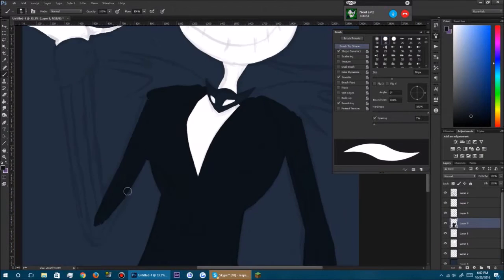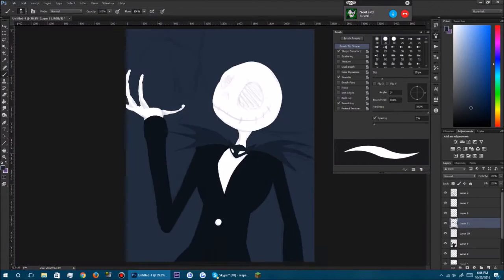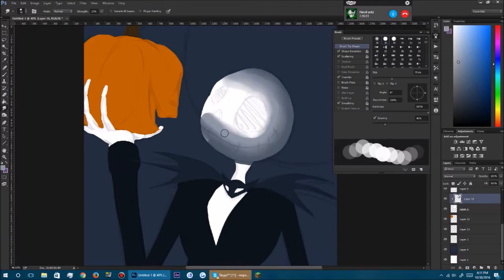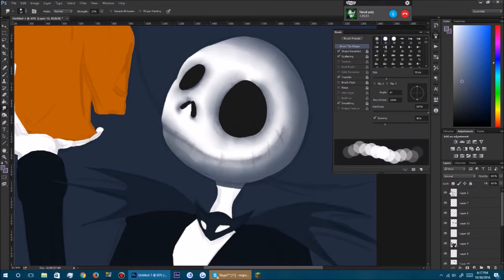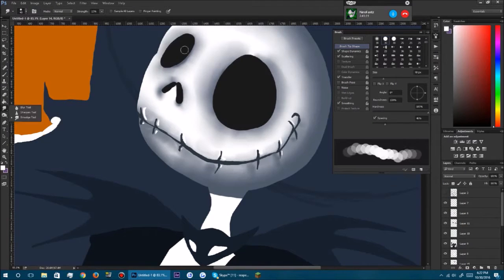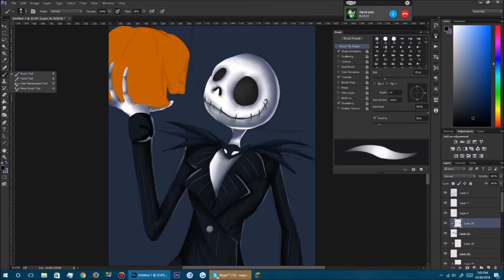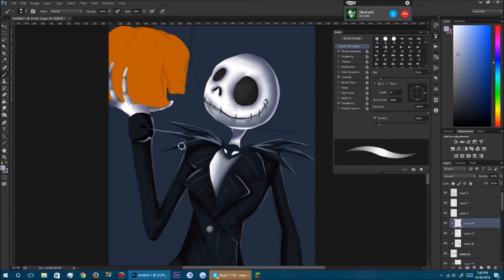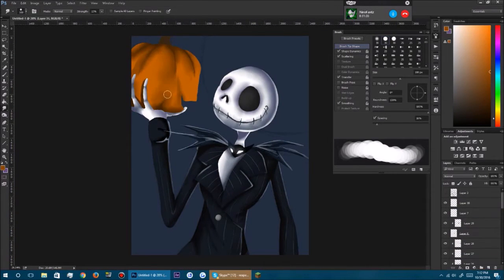[Speedpaint] Jack Skellington [Happy Halloween]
Client: N/A

Title: Hallowstep (Halloween song)
Artist(s): CoopTranx

IGN: ReaperNationYT
Servers I usually Play On:
- US.MCGamer.net
- NA.Badlion.net
- US.Mineplex.com
- MC.Hypixel.net

Type: Windows 10 - Dell
Processor: Intel(R) Pentium(R) CPU G2030 @ 3.00GHz 2.99 GHz
Installed memory (RAM): 4.00 GB
System type: 64-bit Operating System, x64-based processor